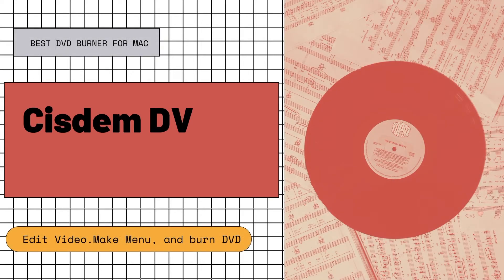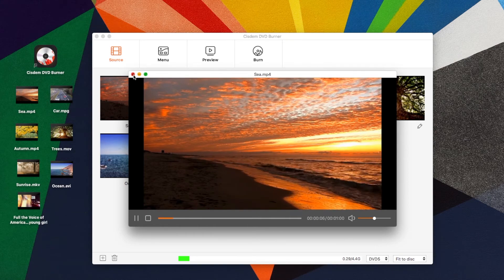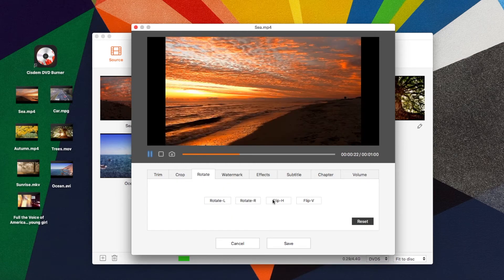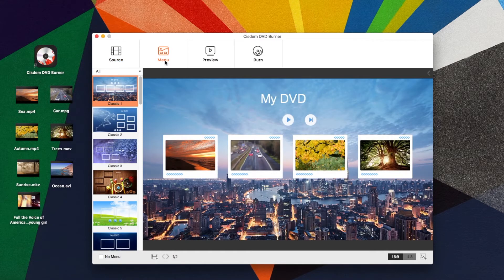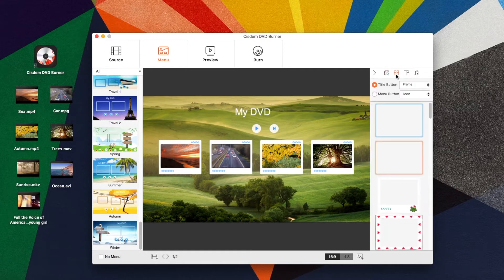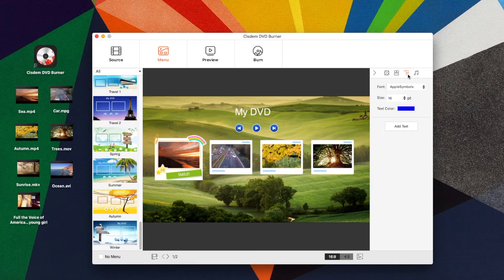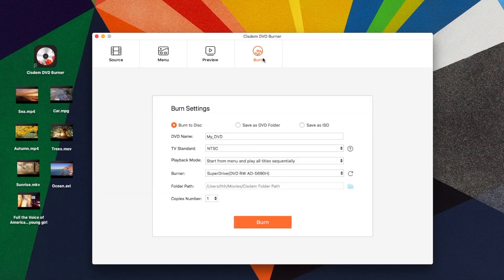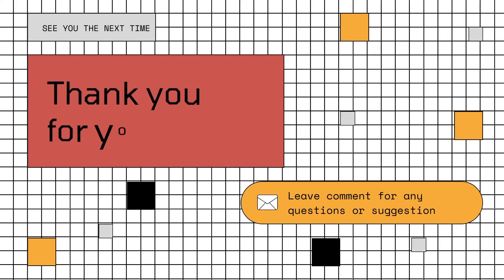Cisdem DVD Burner Review: Edit Video/Make Menu/Burn DVD on Mac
Cisdem DVD Burner is the best DVD creator for Mac to make high-quality and professional DVD masterpieces.
You can use it to edit videos, make a beautiful DVD menu, and burn large videos to DVD.